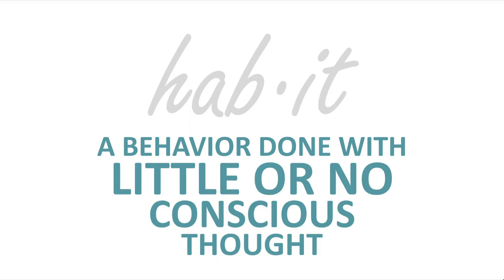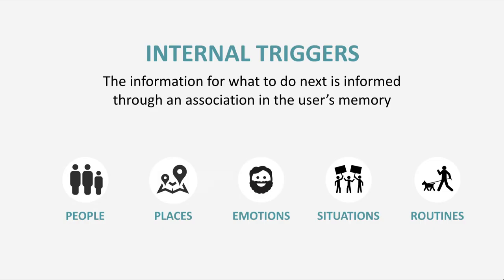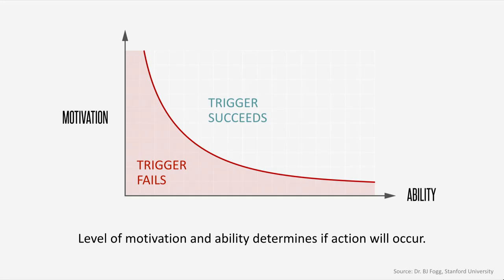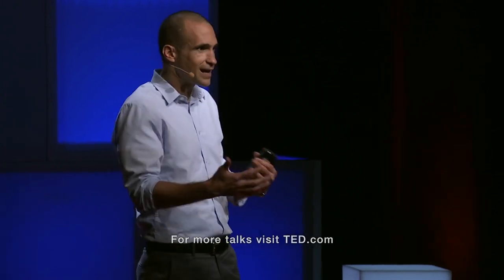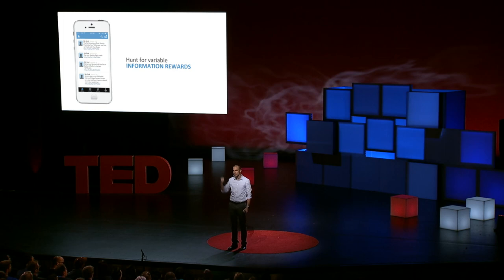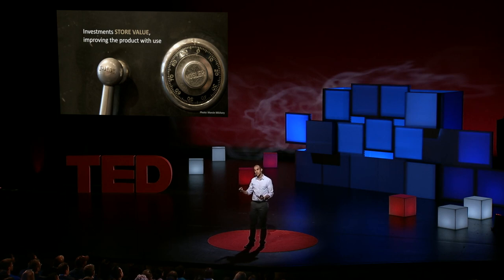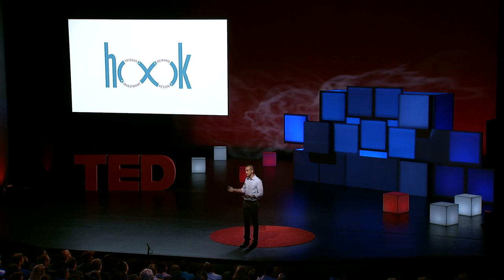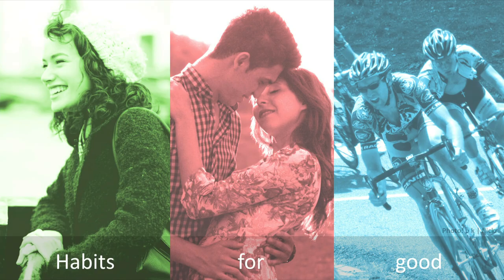What makes some technology so habit-forming? | Nir Eyal | TED Institute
About 40% of what you do, day in and day out, is done purely out of habit. Nir Eyal decodes how technology companies - the masters of “habit-forming” products - design the tech products we can't put down. But it isn’t all negative manipulation, he says. It can and should be used for good.

TED@IBM was a TED-curated event showcasing speakers from across the IBM community. Examining social structures and sustainable approaches, TED@IBM explored the necessity of invention to build a better world.

Visual Credits
2:28 Photo: Adapted from James Cridland / Flickr / CC BY 2.0
6:06 Photo: Hakan Dahlstrom / Flickr / CC BY 2.0
8:23 Photo: PaulPaladin / Shutterstock
9:03 Photo: Marcin Wichary / Flickr / CC BY 2.0
10:08 Illustration: Kristen Bjornard / Flickr / CC BY-SA 2.0
11:13 Photo: Amy McTigue / Flickr / CC BY-ND 2.0
13:03 Photo of cyclists: Adapted from joiseyshowaa / Flickr / CC BY-SA 2.0

About the TED Institute: We know that innovative ideas and fresh approaches to challenging problems can be discovered inside visionary companies around the world. The TED Institute helps surface and share these insights. Every year, TED works with a group of select companies and foundations to identify internal ideators, inventors, connectors, and creators. Drawing on the same rigorous regimen that has prepared speakers for the TED main stage, TED Institute works closely with each partner, overseeing curation and providing intensive one-on-one talk development to sharpen and fine tune ideas.